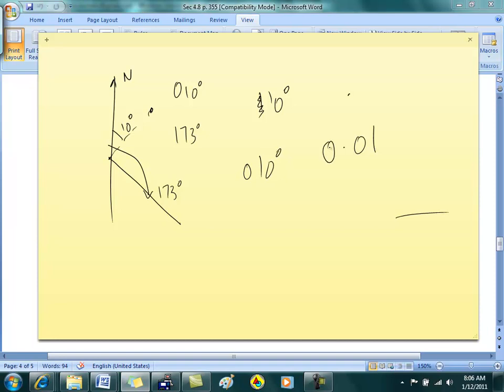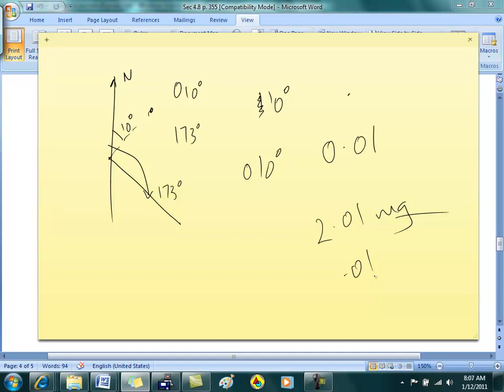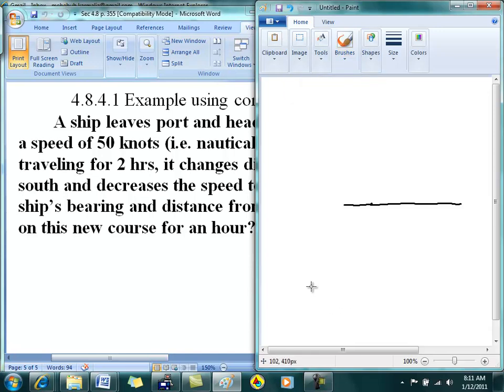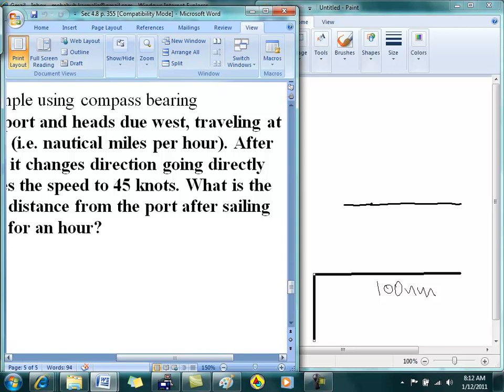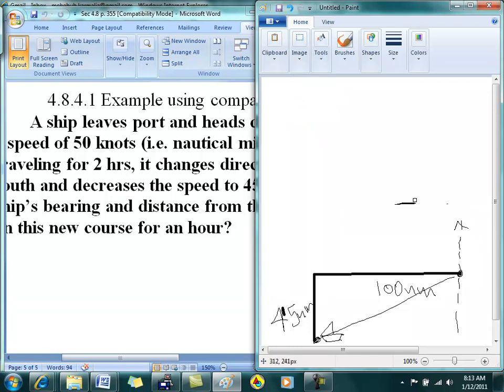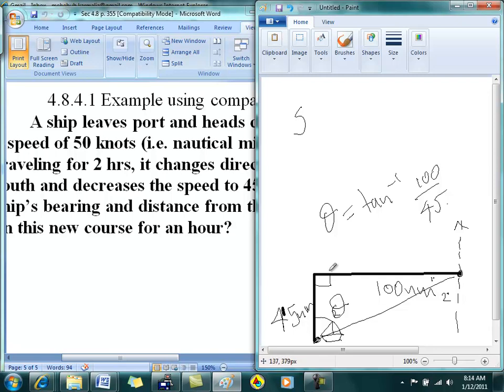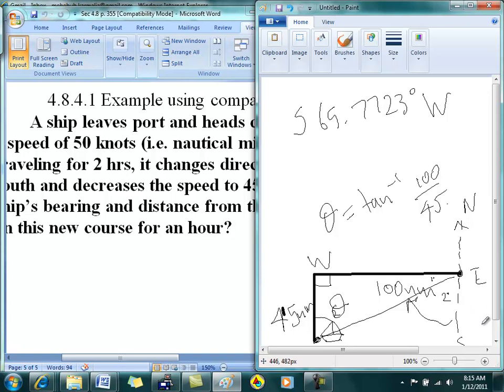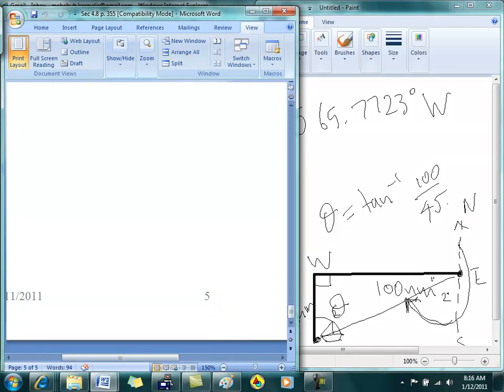Sec 4.8 Part 4 of 4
Trig applications , bearing